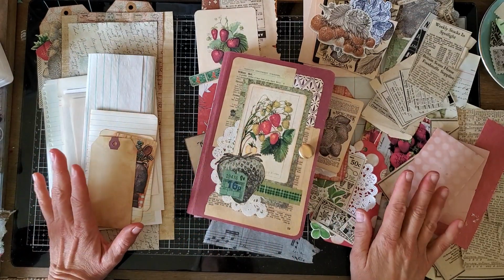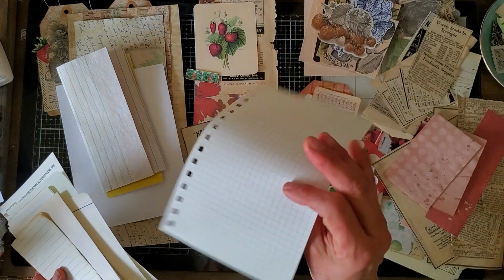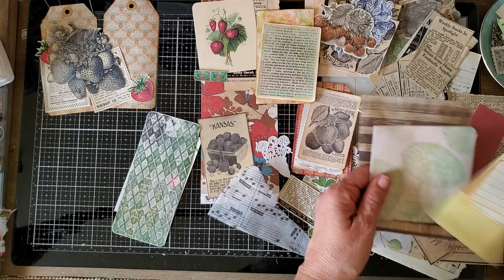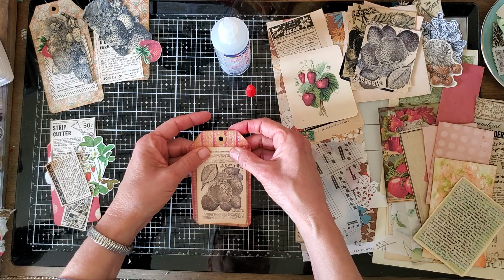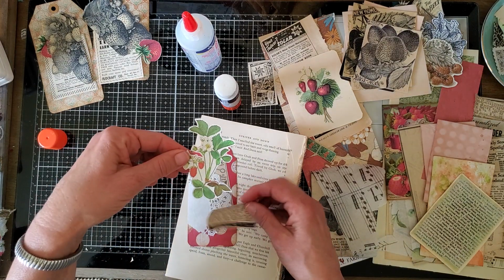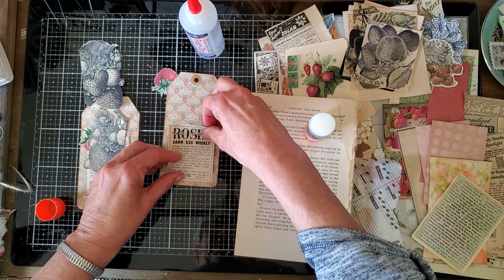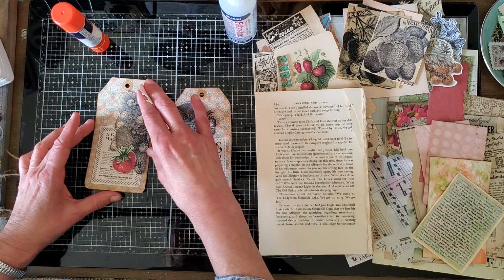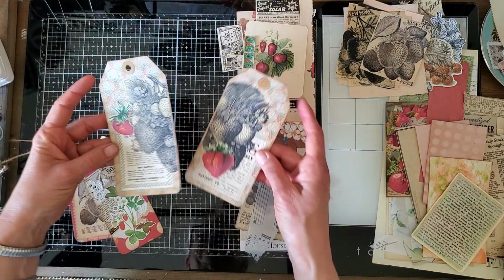Making Rustic Ephemera for the Strawberry Journal - Part 1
I’m making ephemera today, to stuff into the pockets and tuck of my pretty “Strawberry Sunshine” journal. I have the journal decorated now and the cover completed, so I’m turning my attention to the ephemera. I need about 32 pieces! The process goes a little long, so I’m splitting it up into two parts - stayed tuned for part two. (Here’s the link for part 2

You can find this beautiful kit on Etsy at StacyStories